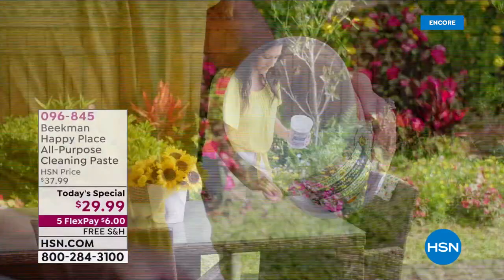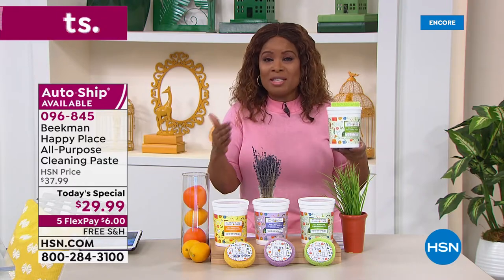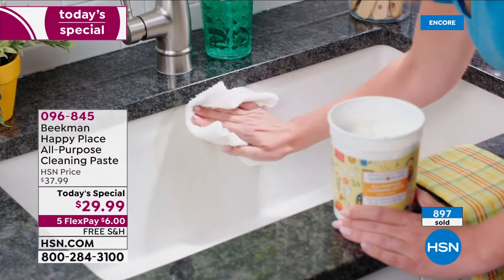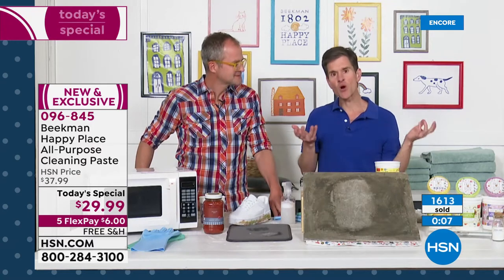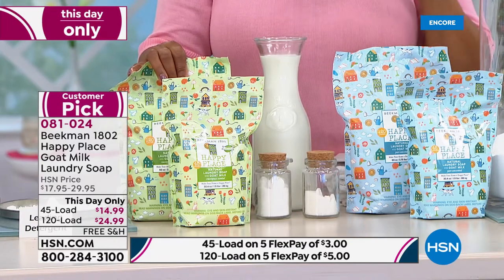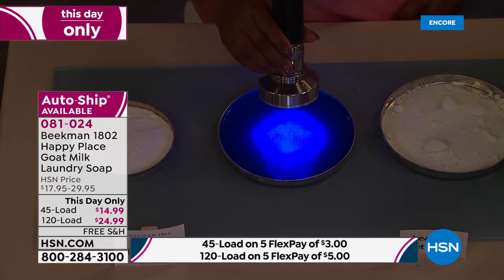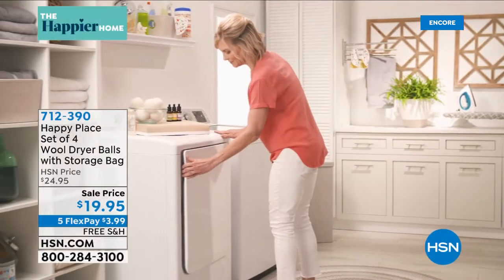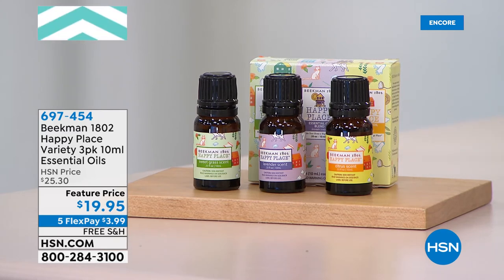HSN | Beekman 1802 Happy Place Naturally-Derived Cleaning 05.17.2021 - 04 AM